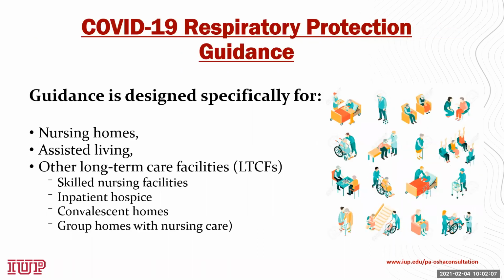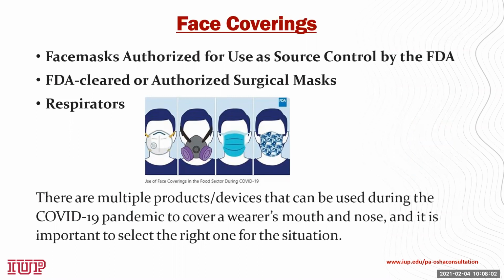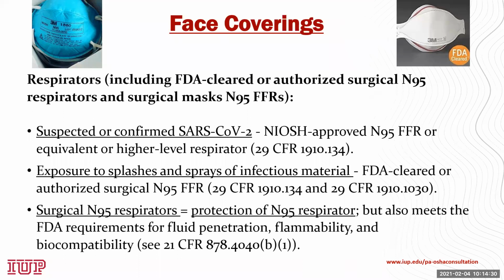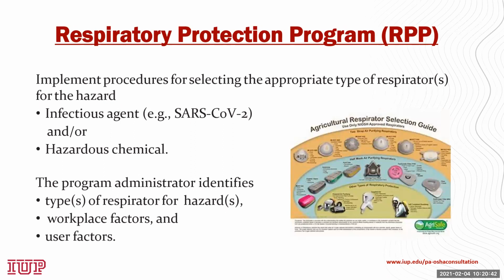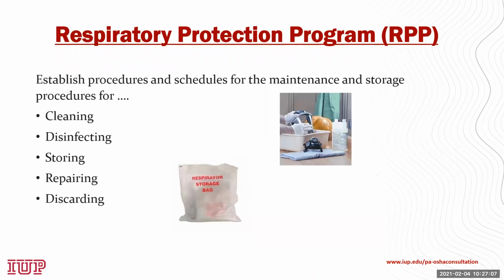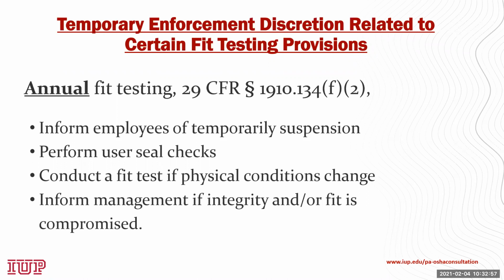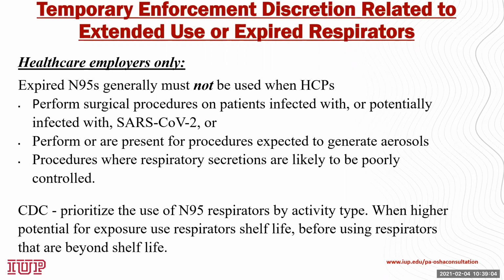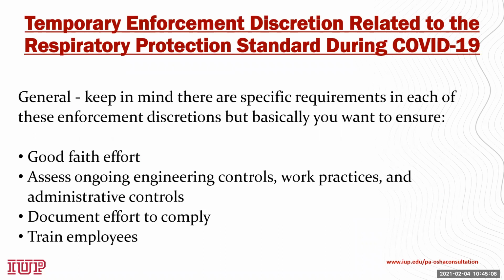COVID 19 Respiratory Protection Guidance for LTC Facilities